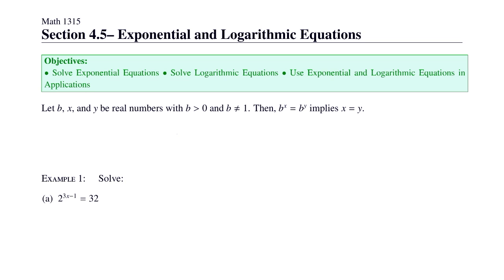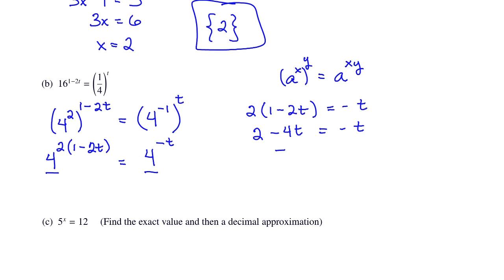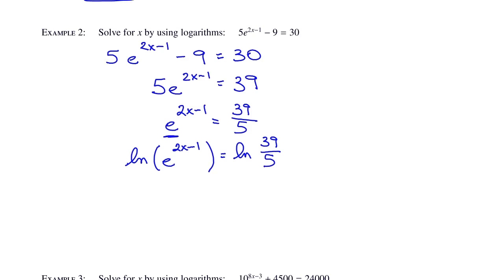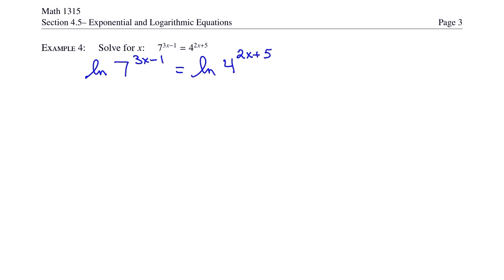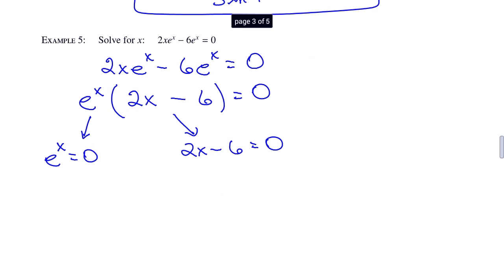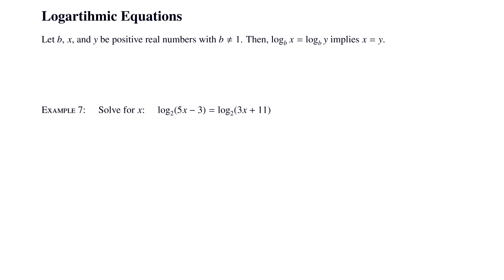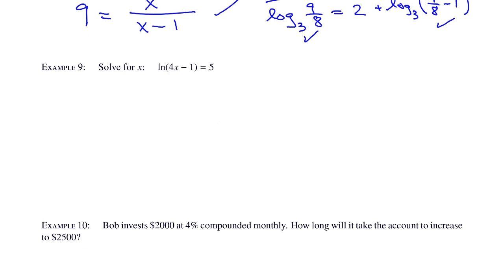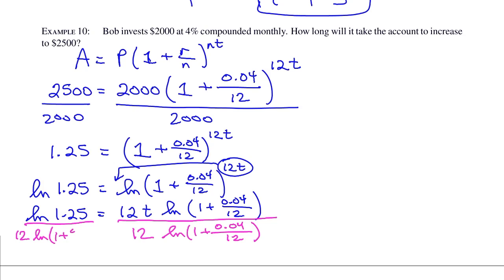Math 1315 -- Section 4.5 -- Exponential and Logarithmic Equations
College Algebra -- Section 4.5 -- Exponential and Logarithmic Equations